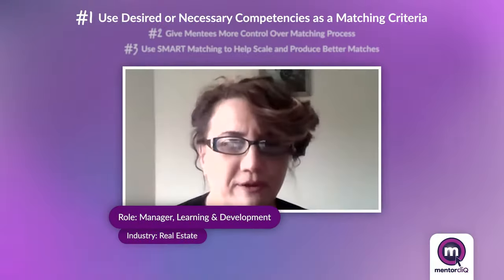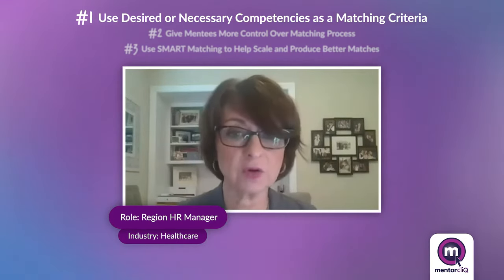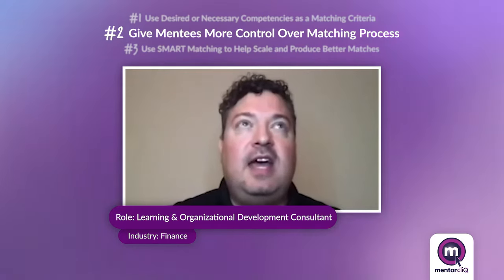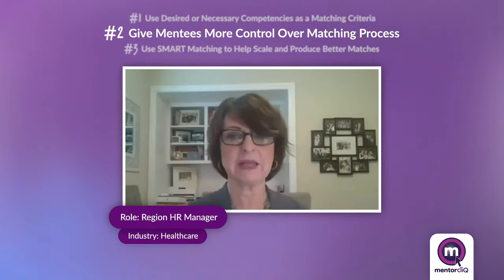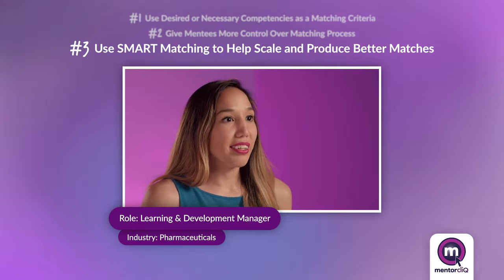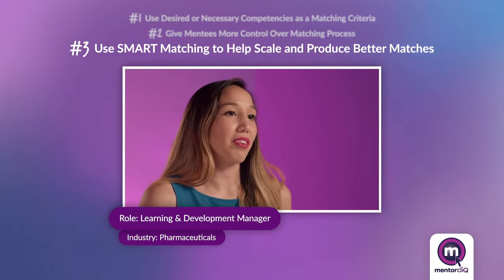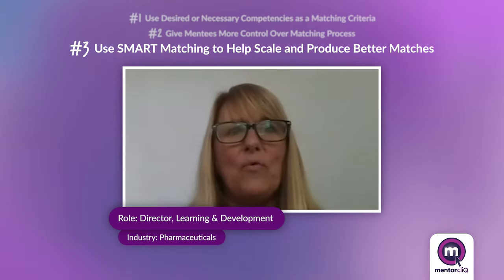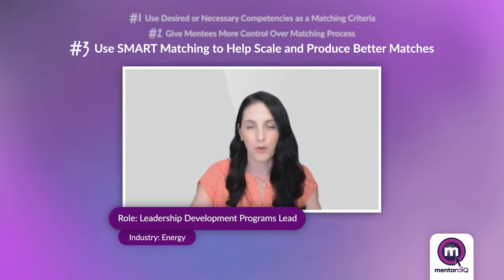How to Match Mentors and Mentees: 3 Strategies for Effective Mentor Program Matching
Mentoring programs don't work when the mentors and mentees are poorly matched. Traditionally, matching was done by hand. Now, however, organizations have learned that effective matching uses a large number of data points and matching algorithms designed to produce better outcomes.

In this video, you'll learn more about the kind of criteria you may want to use to match participants, and how mentoring software leads to a better quality match and more tangible and verifiable mentoring program results.

0:00 - Intro - MentorcliQ's Mentoring Soundbites

0:31 - Use Desired or Necessary Competencies as a Matching Criteria

1:33 - Give Mentees More Control Over the Matching Process

3:01 - Use Smart Matching to Help Scale and Produce Better Matches

7:51 - How Do Your Support Diverse Leadership?

_____Social______________________________

Follow us to expand your mentoring community!

_____Website____________________________

Reduce turnover by 50% or MORE with software!

_____Highlights__________________________

Key Quotes from "How to Match Mentors and Mentees":

1.  "Not over programming... and allowing that mentee to really have some ownership and what that could look like for the matching."
2.  "We ask the mentee to make that first phone call, ask the mentor if they'd be interested, and then we circle around and get them included."
3. "We actually looked at the data and found out that two times as many people are matched by Smart Match than any other kind of matching."
4. "We really just tried to let the matching algorithm do its job."

_____Further Reading______________________

Improve your mentee recruitment and mentee engagement strategy. Check the articles below for more tips, tricks, and insights:

-Which Mentor Matching Option Is Right for You?